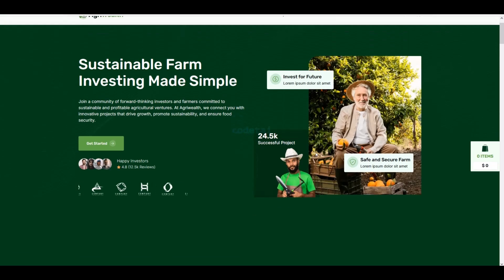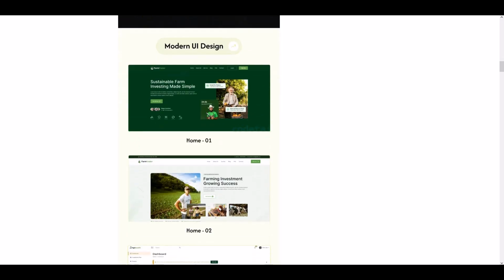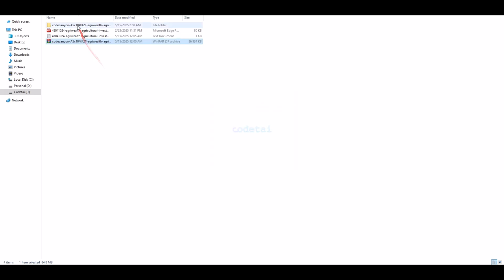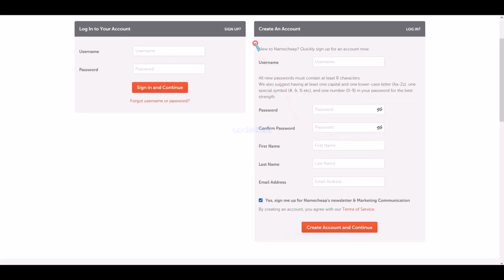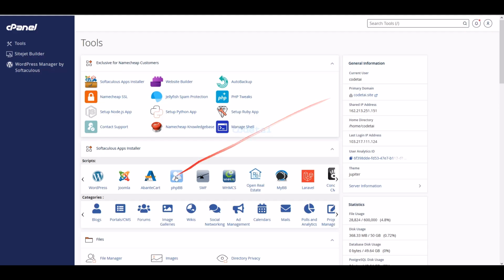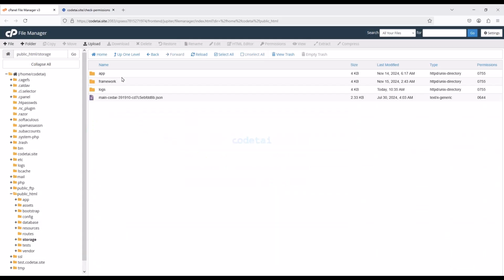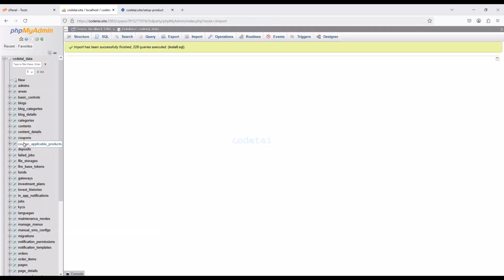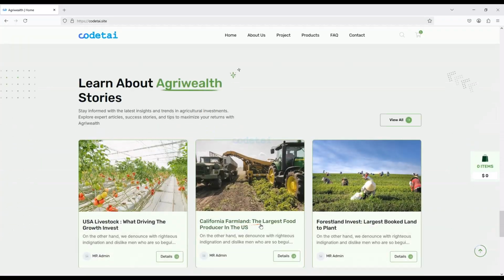Complete Agricultural HYIP Investment Website With Admin Panel | Investment Source Code Php Script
Want to create your own Agriculture HYIP (High-Yield Investment Program) website with a full-featured admin panel? In this tutorial, we’ll guide you step by step through building a professional investment platform focused on agriculture projects using PHP, Laravel, or your preferred tech stack.